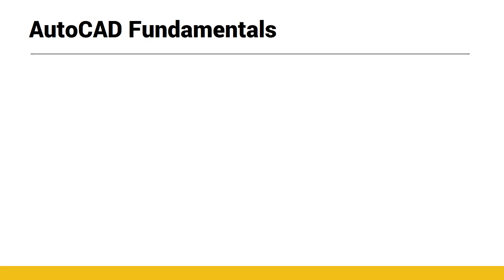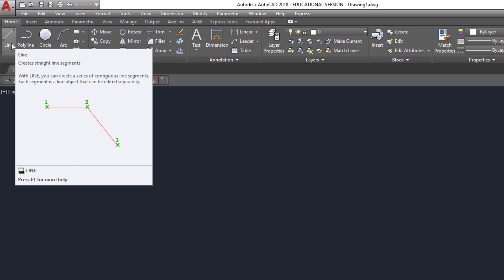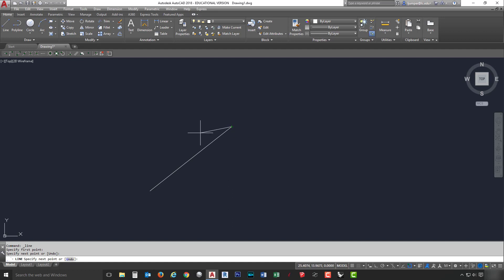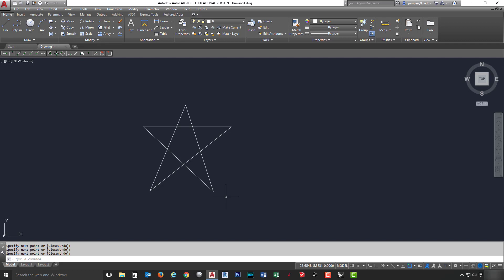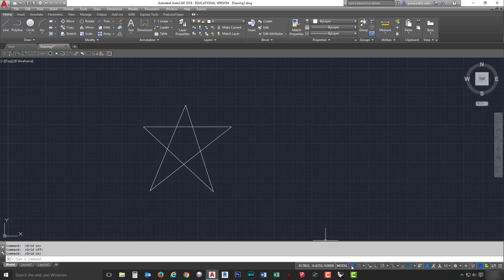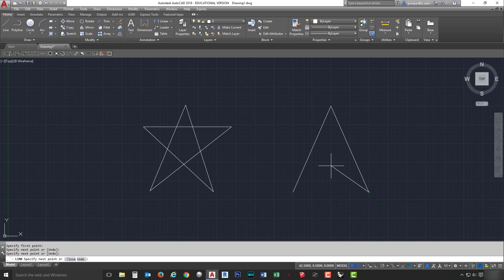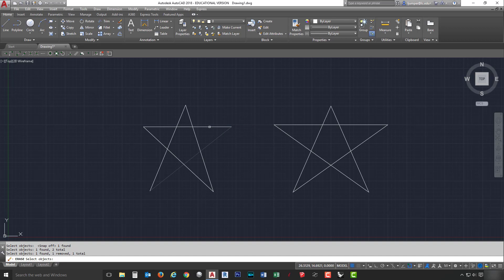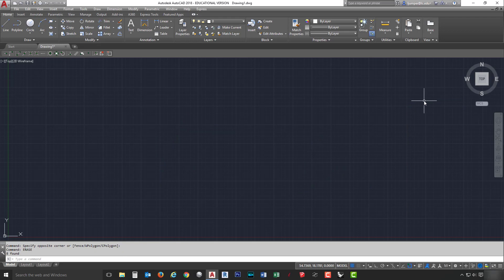AutoCAD's Line, Erase, Repeat Last Commands and Visual Reference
In this video author Luke Jumper introduces you to AutoCAD's Line, erase, and repeat last commands as well as visual references. This is a sample video from the book AutoCAD 2019 Tutorial First Level 2D Fundamentals. This book includes access to 44 videos that total nearly five hours in length.

The videos that are included with this book parallel the exercises found in the text and are designed to be watched first before following the instructions in the book. However, the videos do more than just provide you with click by click instructions. Author Luke Jumper also includes a brief discussion of each tool, as well as rich insight into why and how the tools are used. Luke isn’t just telling you what to do, he’s showing and explaining to you how to go through the exercises while providing clear descriptions of the entire process. It’s like having him there guiding you through the book.

These videos will provide you with a wealth of information and brings the text to life. They are also an invaluable resource for people who learn best through a visual experience. These videos deliver a comprehensive overview of the 2D tools found in AutoCAD and perfectly complement and reinforce the exercises in the book.